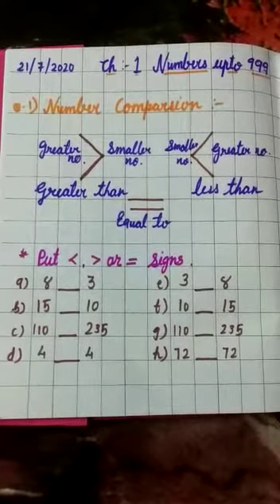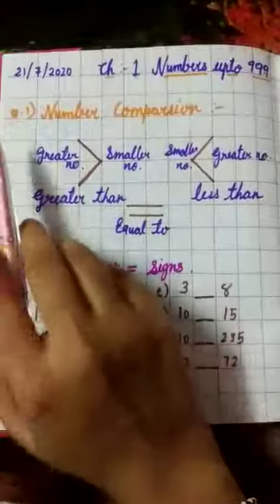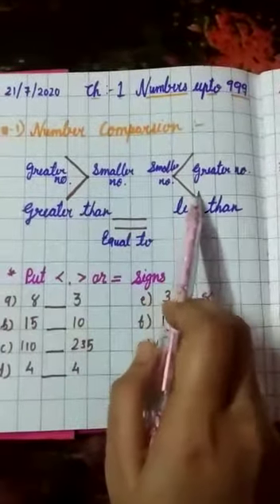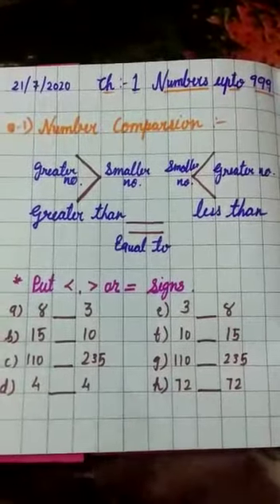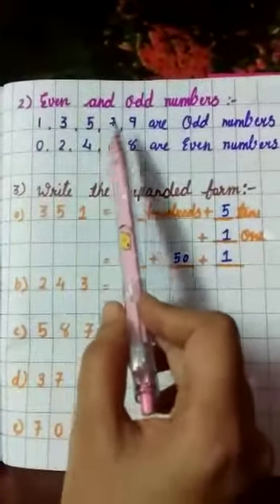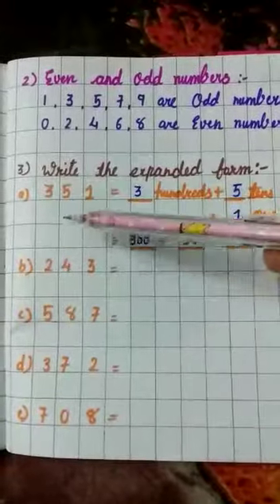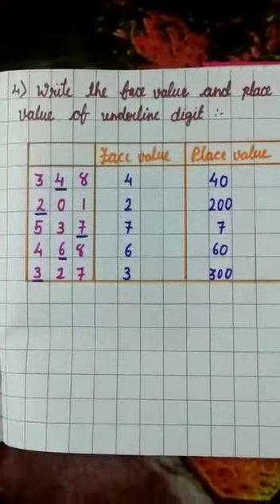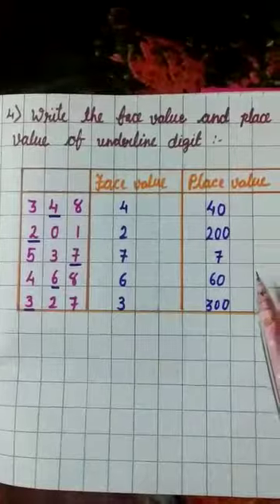Maths For Class 2 | Written work of Ch : 1 By Karishma ms